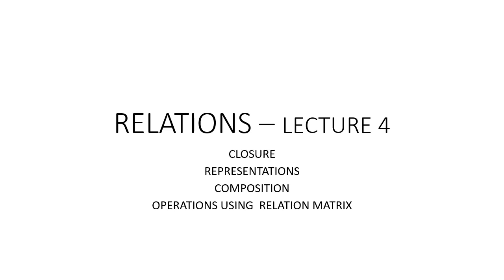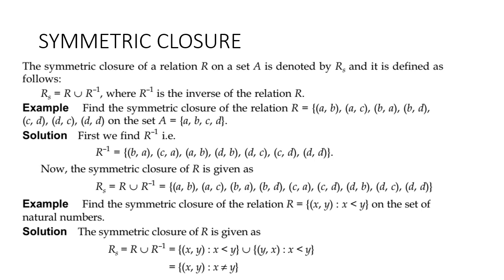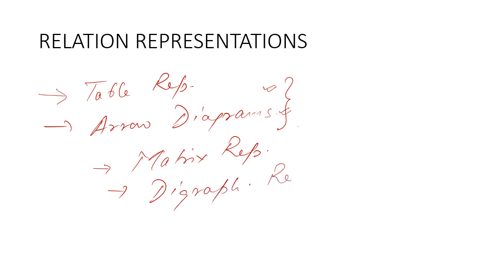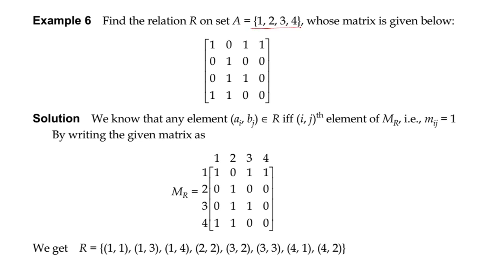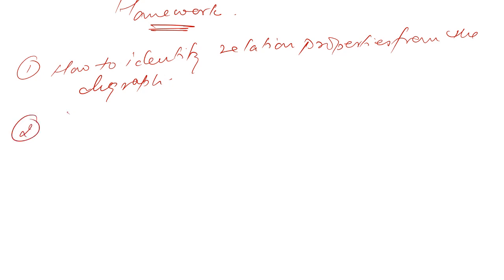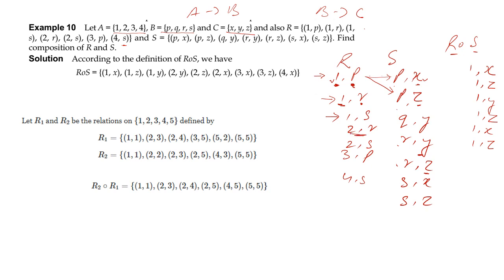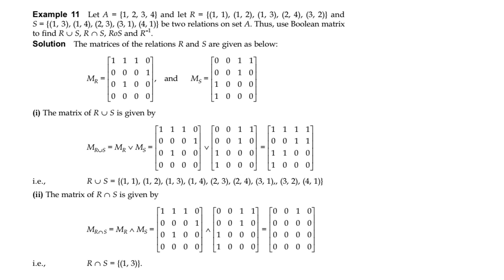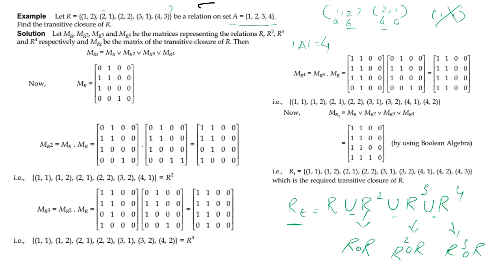Discrete Maths - Relations Representations and Closure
Closure, composition and graphical representation of relations